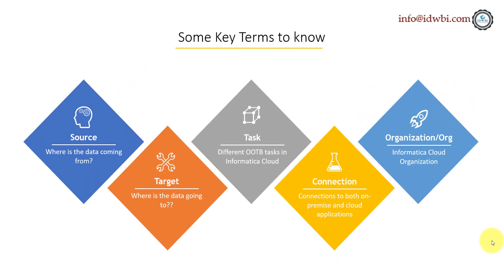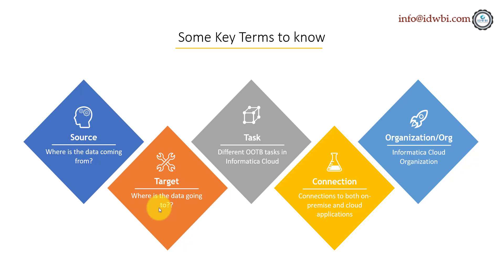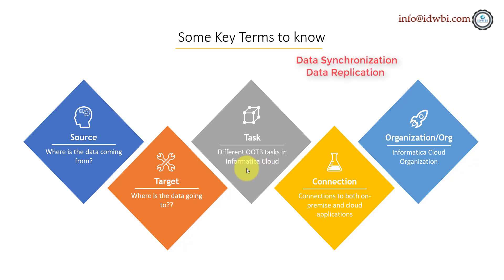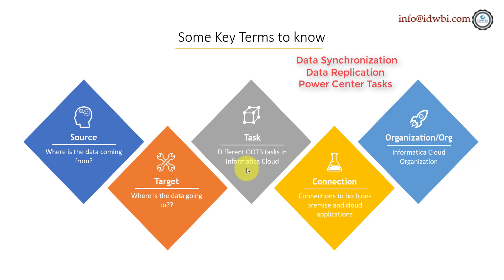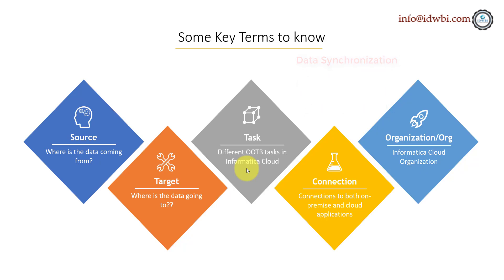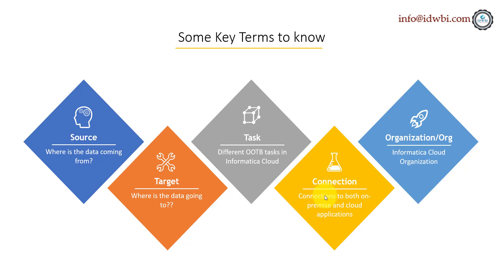Different terms used as part of the mapping in Informatica Cloud.